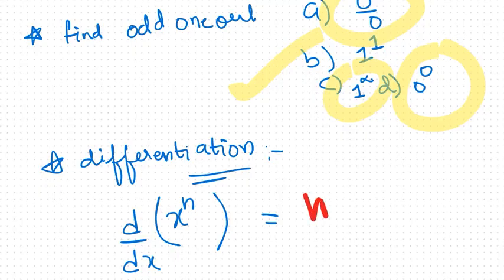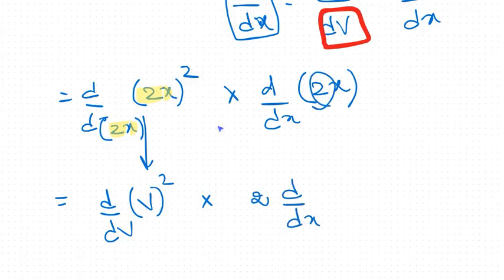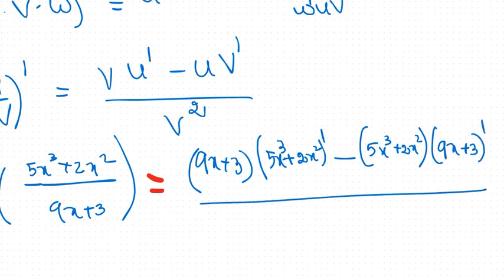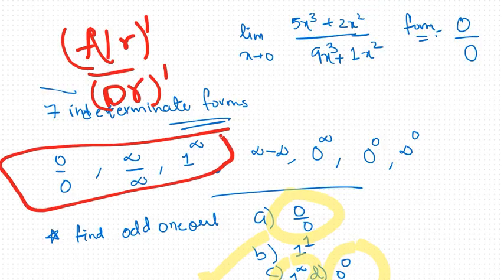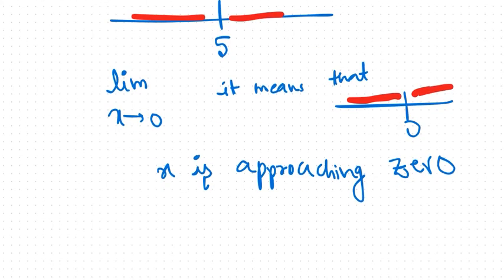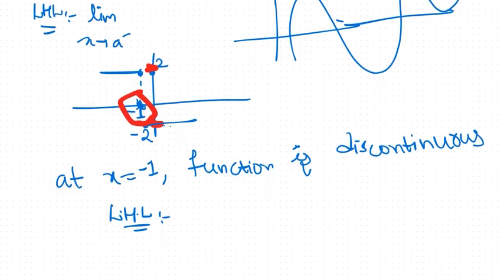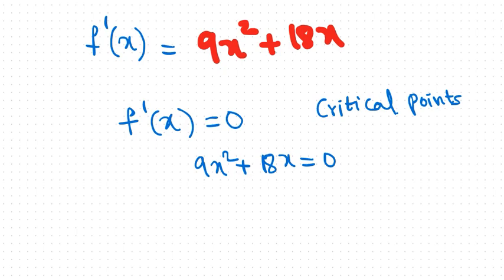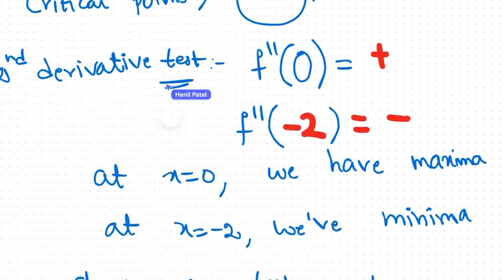Differentiation || BASICS || CALCULUS || Derivatives